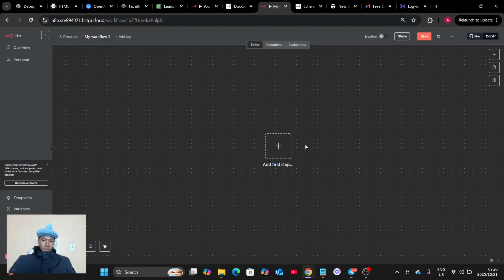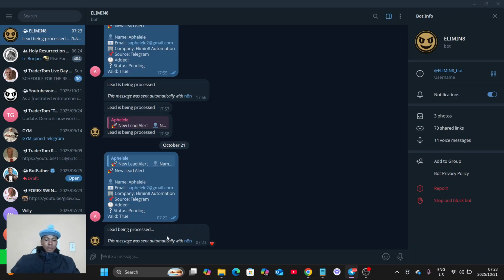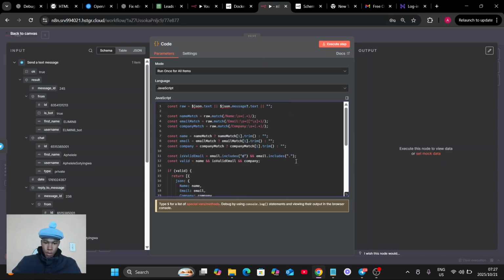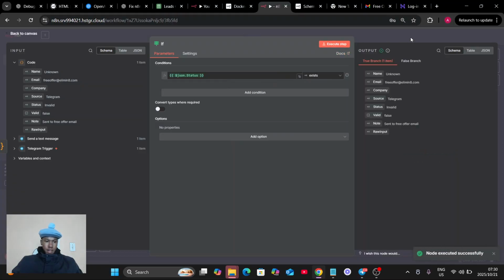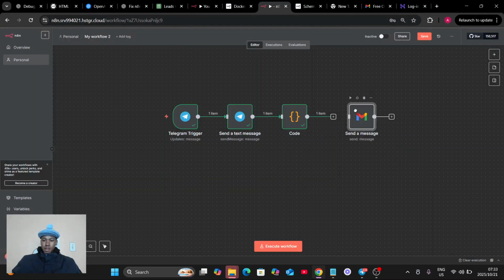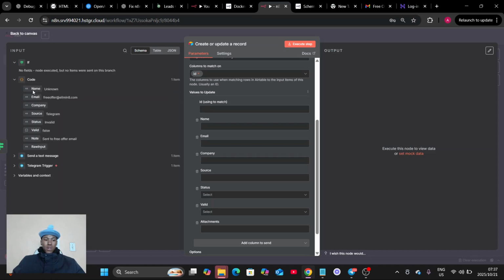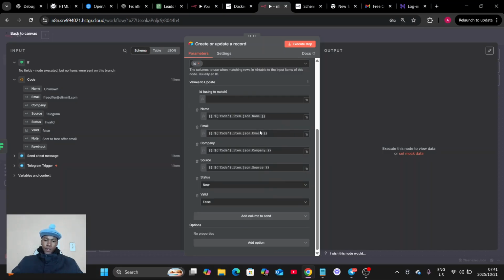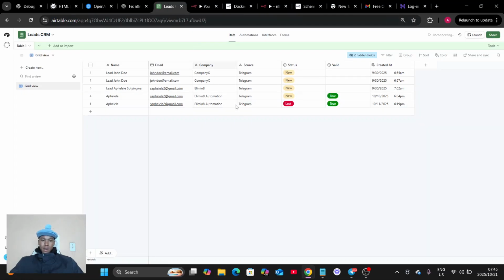Telegram Lead Capture Automation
In this video I share an automation that uses Telegram  to easily capture leads.
LINK will be shared on a post